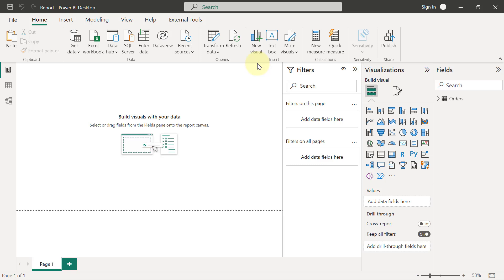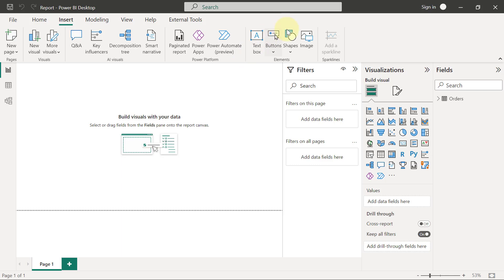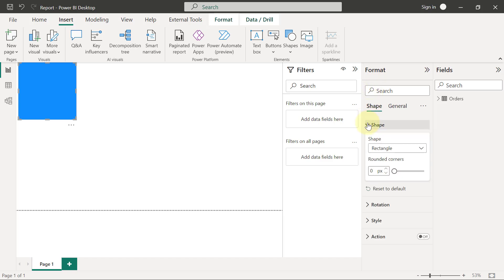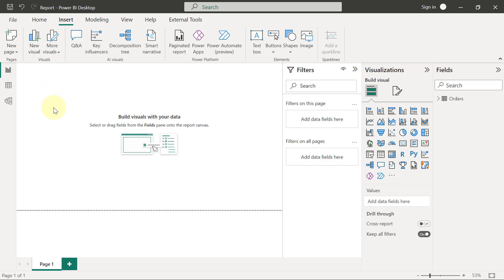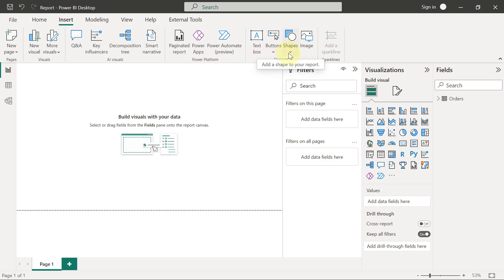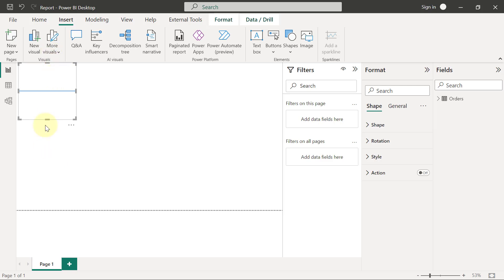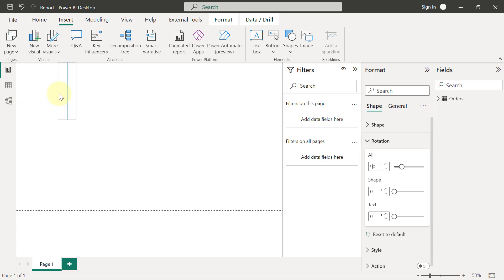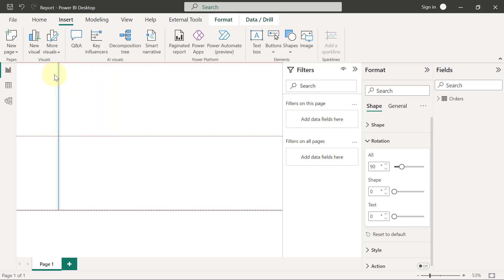33 Working with Shapes